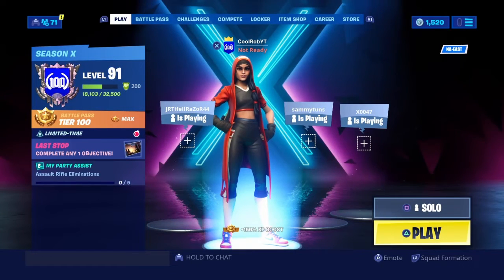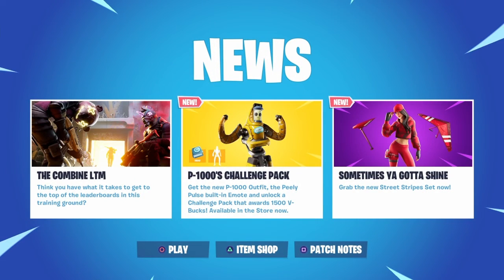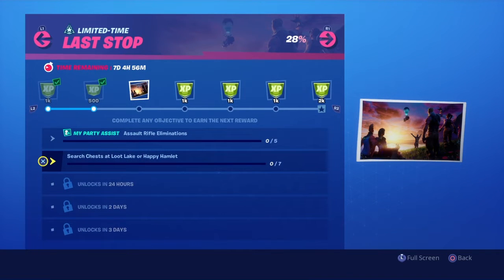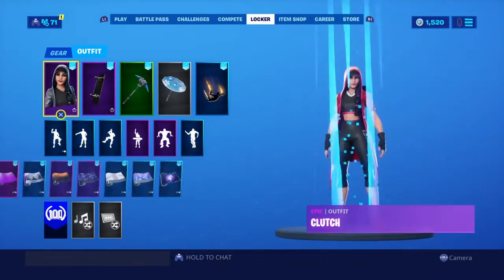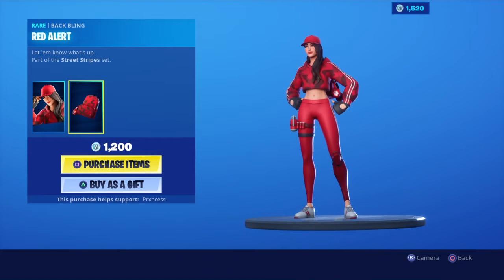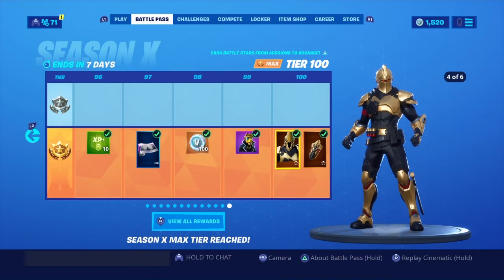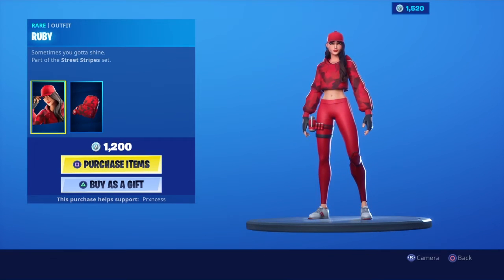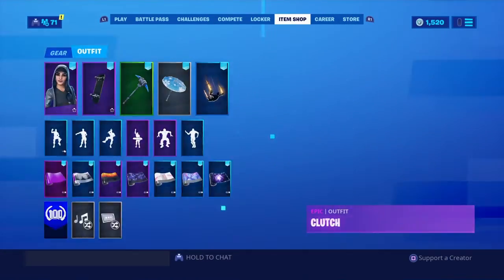FORTNITE NEW UPDATE STREET STRIPES SET & NEW CHALLENGE & SHOWCASE & AVAILABLE